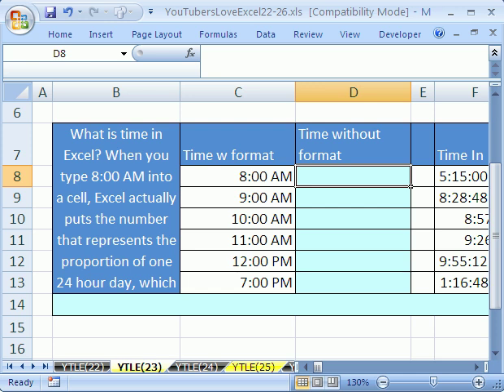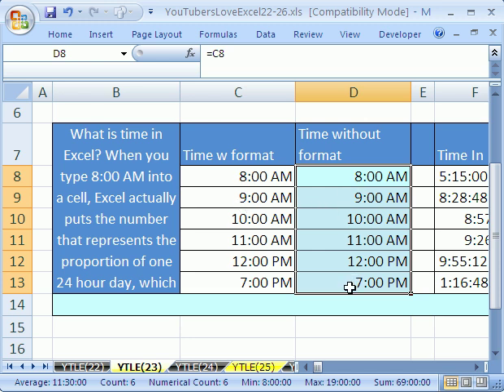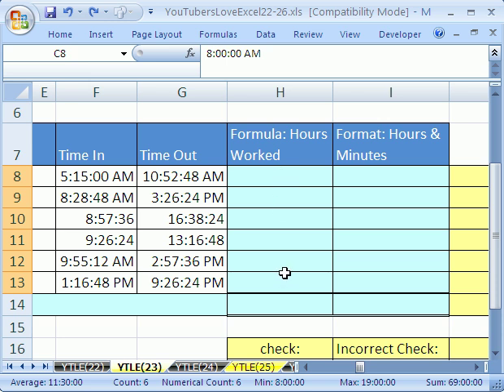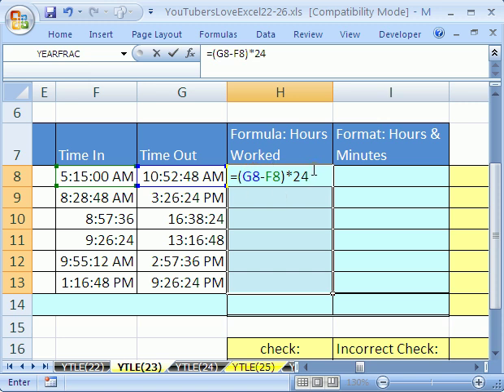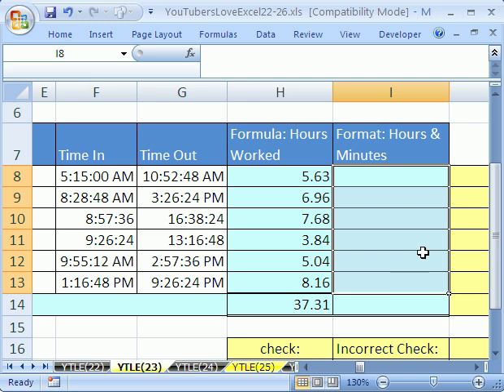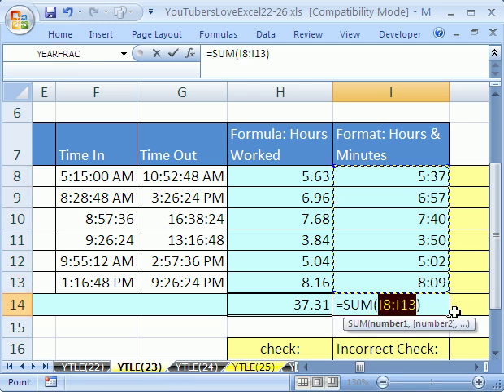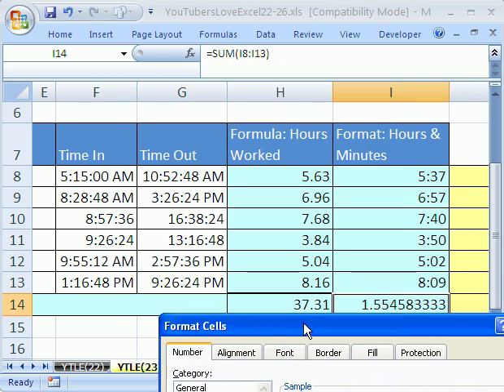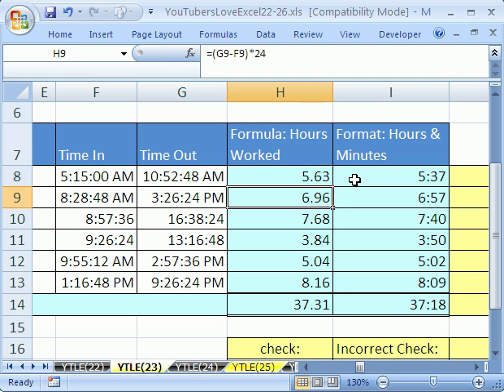YouTubersLoveExcel#23: Add Time with Formula or Format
See how to add a column of times with a formula or formatting. Learn about Excel Time formatting and Excel Time Math. See how to calculate the total time.